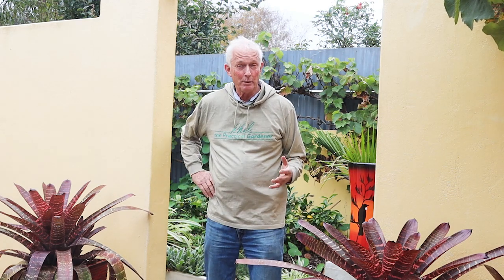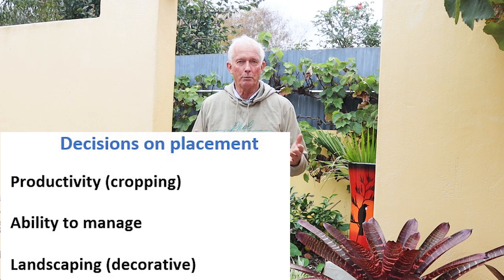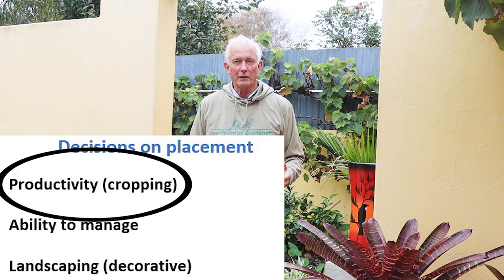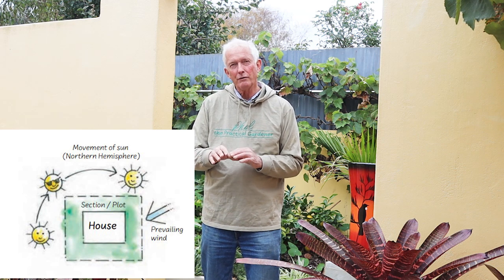Placement of fruit trees in the home garden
Discusses the three key aspects of planning where to place fruit trees. Firstly, Productivity - trees need full sunlight, and maybe some shelter from the wind,  partly to allow for insect pollination. Secondly, ongoing management - your ability have room to train and prune the trees, as well as harvest the fruit. A brief discussion on what plants to grow under them. Finally, landscape design aspects - focusing on the concept of garden rooms, and also the permanent attractiveness of some trees, such as citrus and olives. Finishes with a discussion on how to use my channel.

00:00 - Introduction
01:00 - Productivity
02:41 - Ease of management
04:34 - Design aspects
06:14 - Channel discussion

Thanks for thumbnail and diagrams to Tim Garman (Silver-i Design).